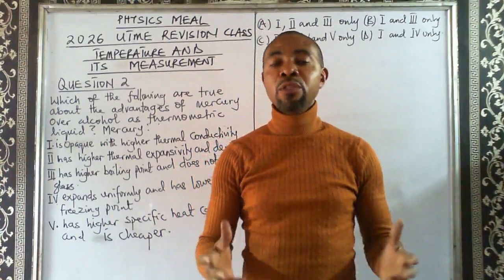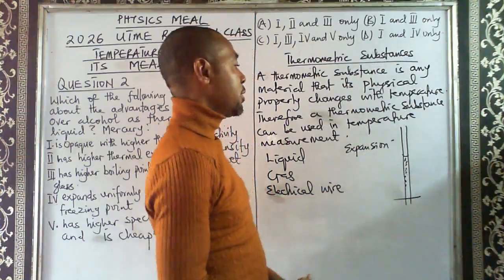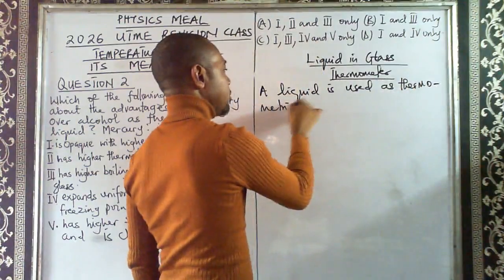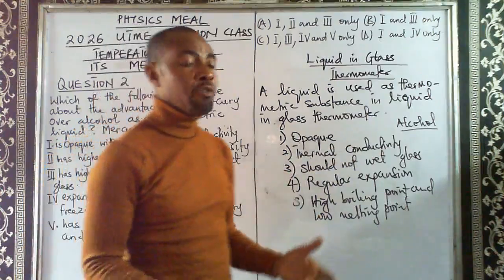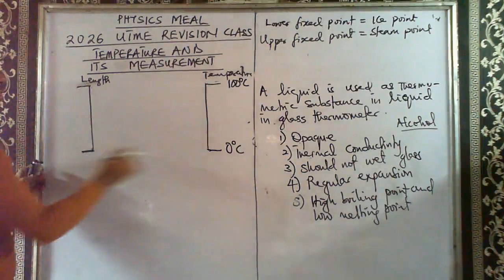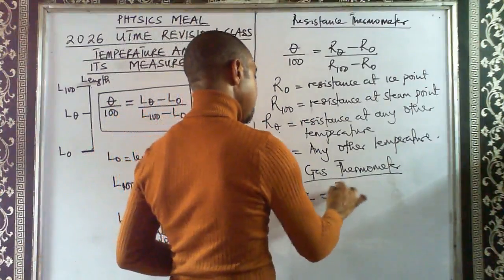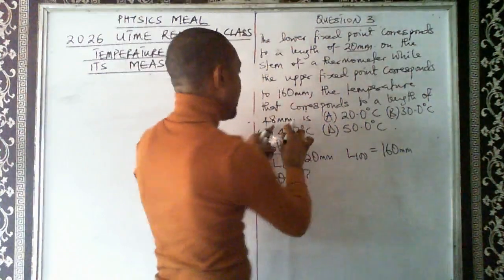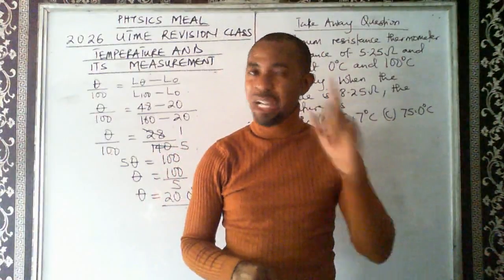2026 UTME Physics Revision 🔥 Temperature & Measurement (Part 2) | Must-Watch for High Scores!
Are you preparing for the 2026 UTME Physics exam? This is Part 2 of our powerful revision series on Temperature and Its Measurement, designed to help you understand, revise, and master key concepts that frequently appear in UTME and WASSCE.

In this lesson, you will learn:

Advanced concepts in temperature measurement
Thermometric properties and their applications
Conversion between temperature scales (Celsius, Kelvin, Fahrenheit)
Common UTME exam questions and solutions

This video is perfect for UTME, WASSCE, and secondary school students aiming for high scores in Physics.